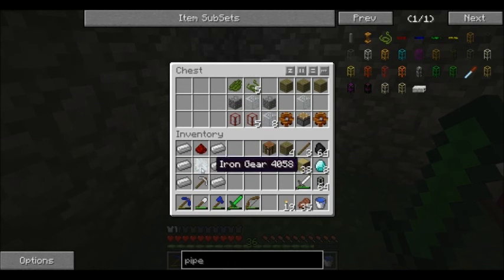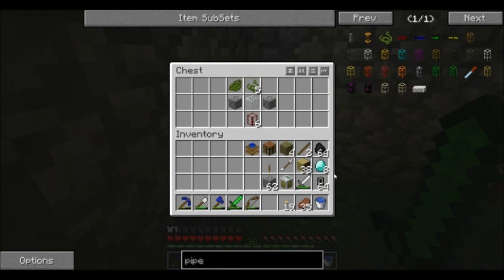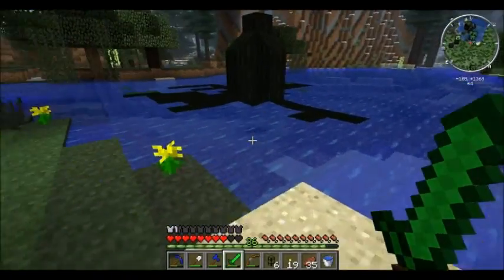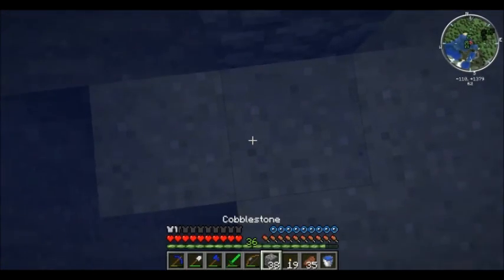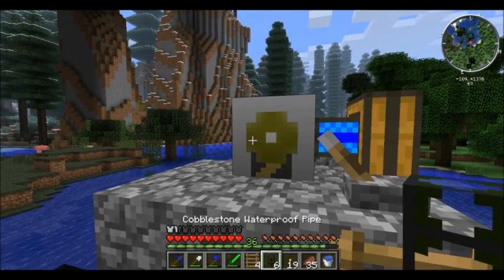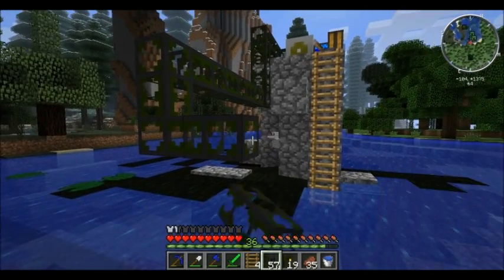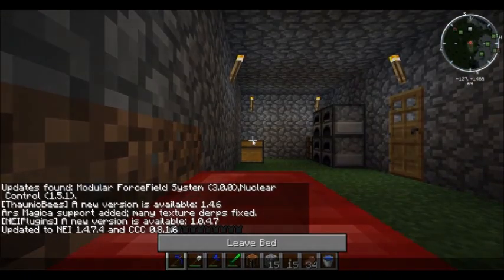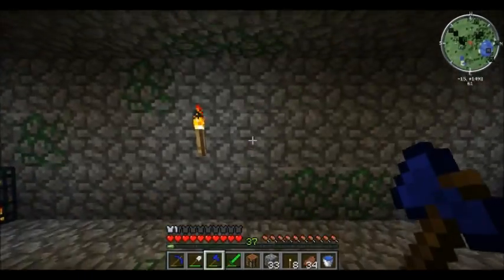Mazrith Plays Minecraft: FTB Episode 5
In this series I'll be exploring everything about Feed The Beast in the Mindcrack mod pack. Come explore with me!

Mazrith986: @Mazrith986
Minecraft: minecraft.net